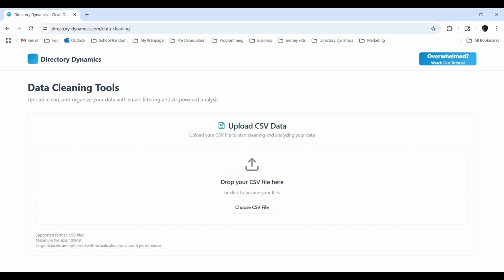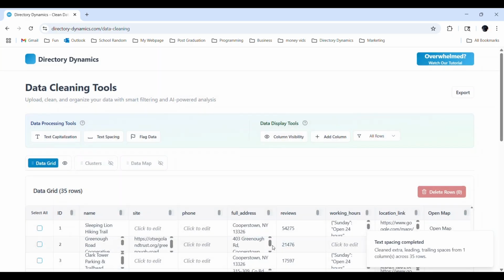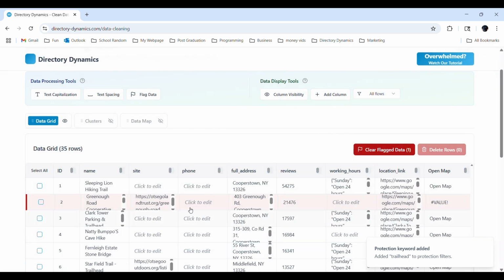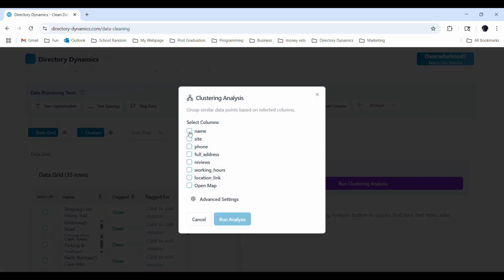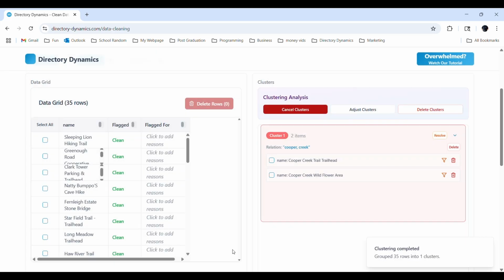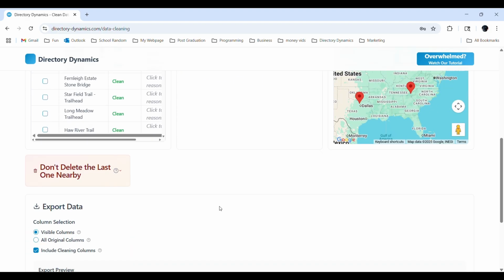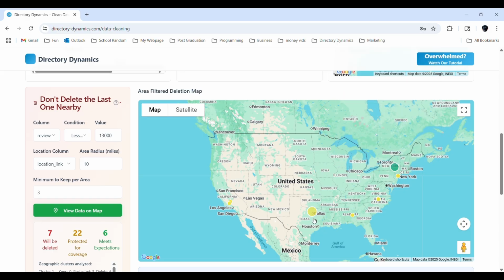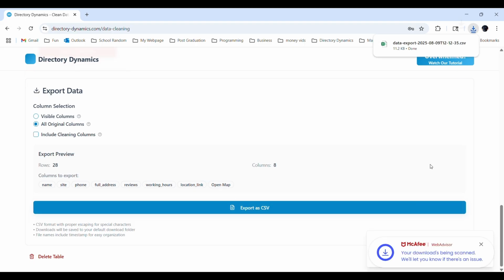How to Clean Directory Data FAST 🚀 Directory Dynamics Tutorial | No Code + AI Tools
Best tool for fast directory dataset cleaning — clean, sort, and fix your data in minutes.

Spreadsheets are unnecessarily complicated.
Directory Dynamics makes it easy to clean, sort, and fix your directory datasets in minutes — not hours. It’s the fastest way to do directory database cleanup, directory spreadsheet cleaning, and bulk directory list fixes without needing advanced skills.

✅ No code needed — anyone can use it
✅ AI tools find and fix mistakes fast
✅ Location filters to guarantee full map coverage
✅ Simple design — much easier than Excel
✅ Made for directory data — no extra buttons or confusing menus

Save time. Save money. Get your directory data clean and ready to use fast.